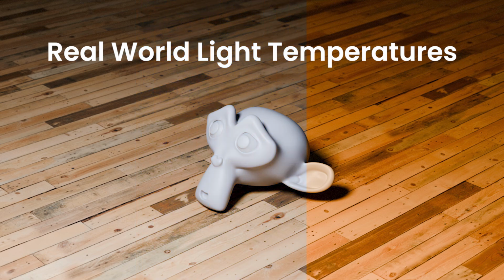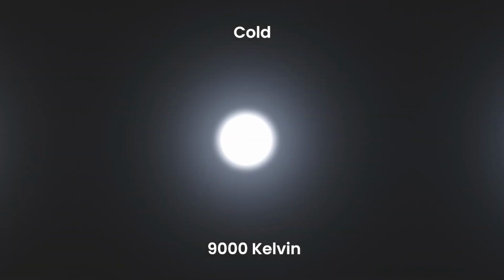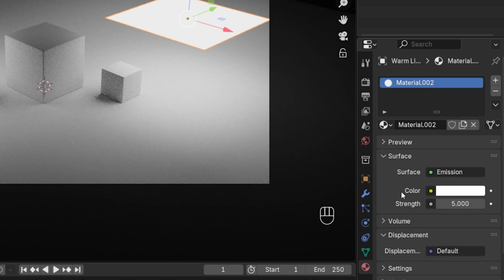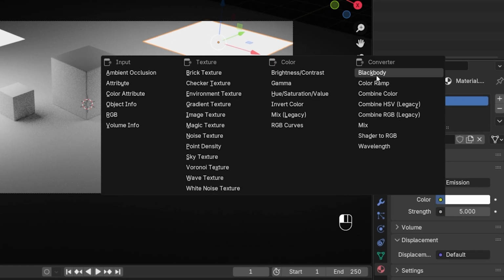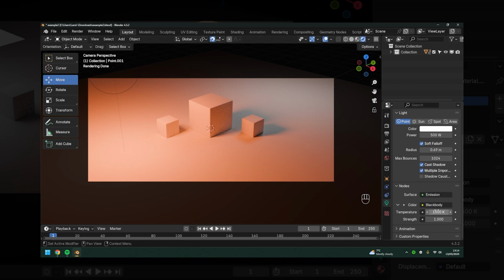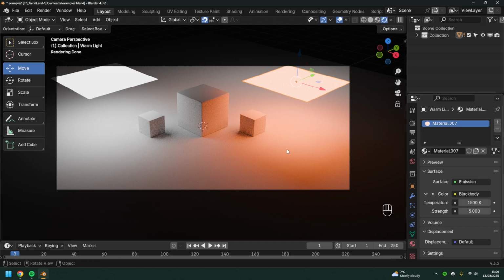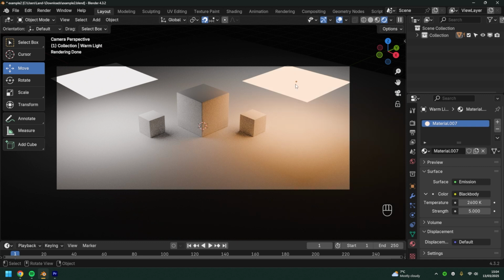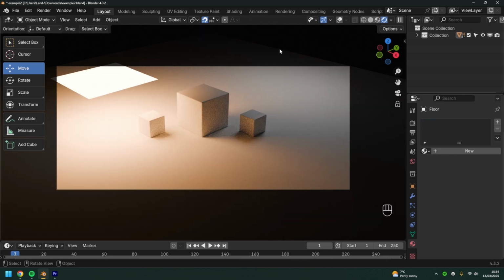How to Use Light Temperature in Blender for Cinematic Renders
Learn how to use Kelvin lighting in Blender.

Today, we'll cover the basics of colour temperature, how to adjust Kelvin values in Blender, and how to mimic real-world lighting scenarios like tungsten and daylight. Perfect for beginners and anyone wanting to improve their Blender skills or understanding of lighting.

Timestamps:
0:00 - Introduction to Kelvin
0:47 - Demonstration Scene

Have any questions or tips? Drop them in the comments below!

Take Care!